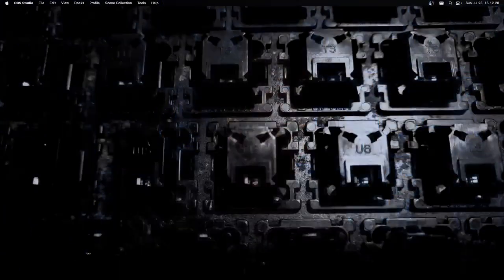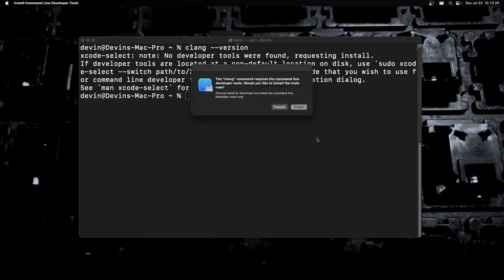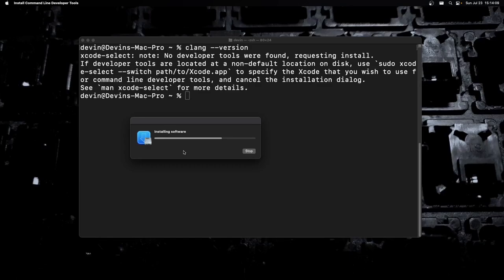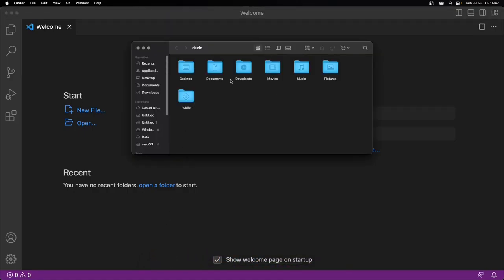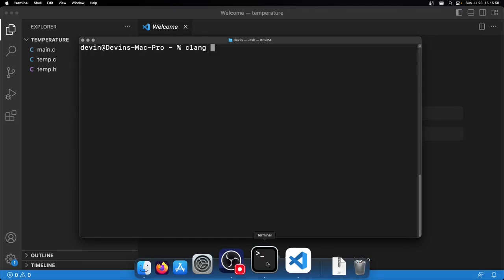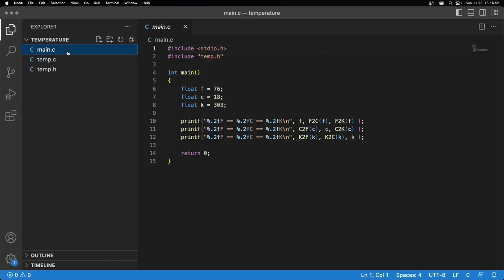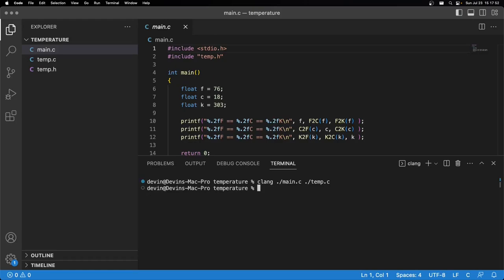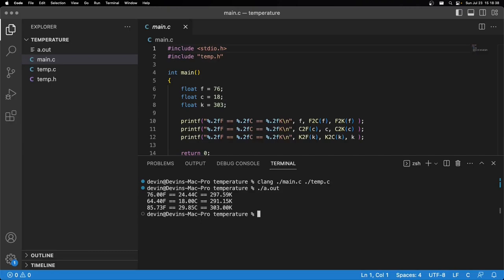Installing Clang on macOS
Just a simple video of me installing the clang compiler on macOS Ventura (this method should work for several of the most recent releases)